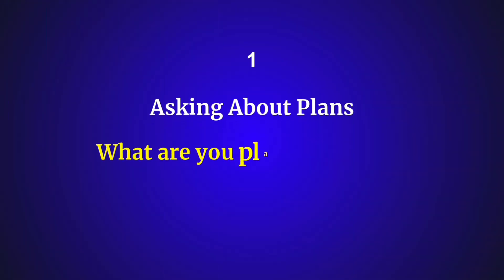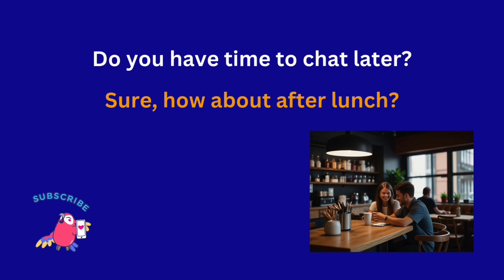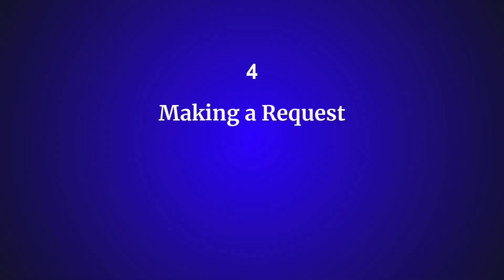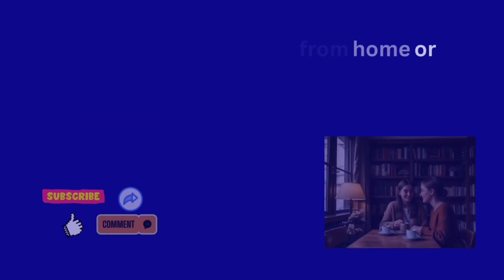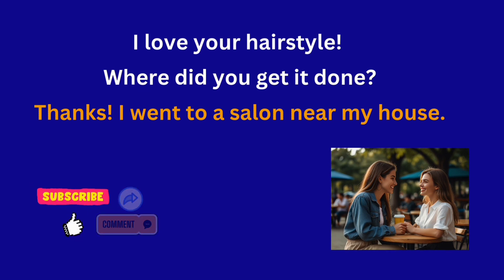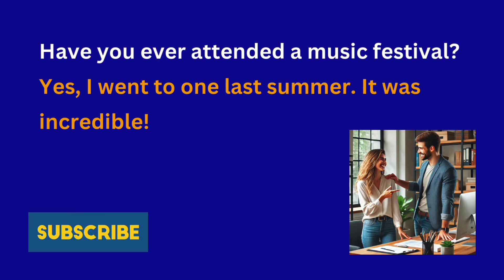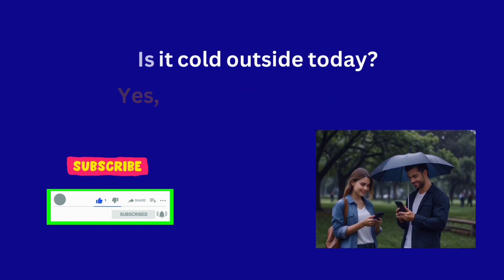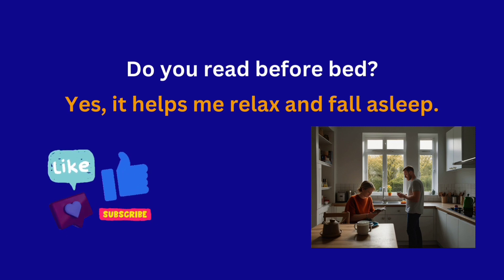10 QUICK Q&A PRACTICE WITH DIFFERENT CONTEXTS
In this video, we bring you 10 quick and practical question-and-answer examples for daily English conversations.
These Q&As cover different contexts, helping you improve your speaking skills and confidence in real-life situations.
Perfect for beginners and intermediate learners, this video will guide you in learning simple yet effective phrases for everyday use.

Let’s start your journey to better communication skills today!